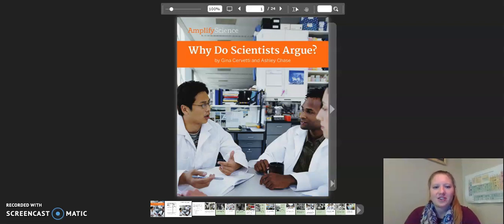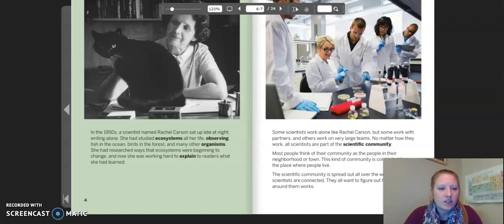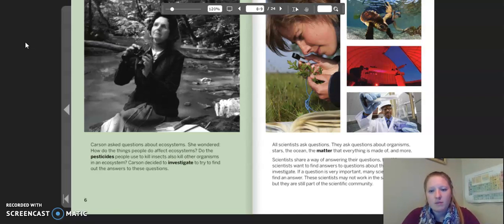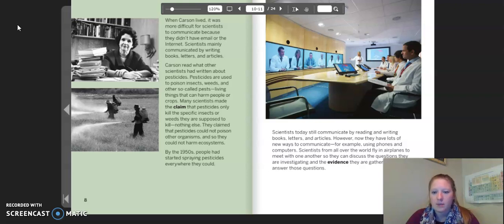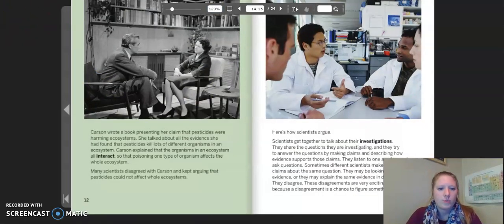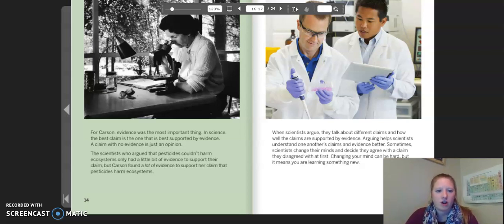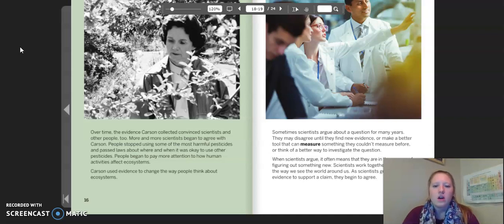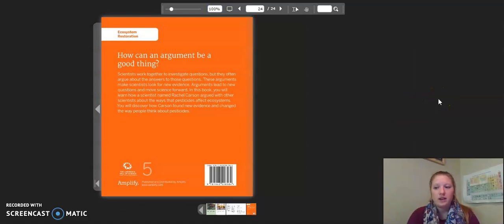Grade 5: Ecosystem Restoration, Chapter 2, Lessons 2.6 and 2.7 (Part 4 of 4)